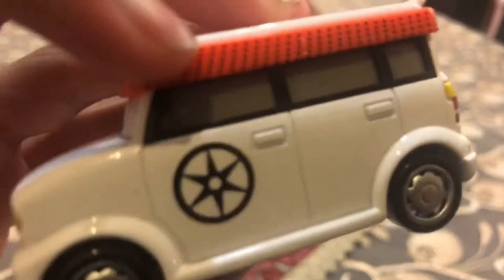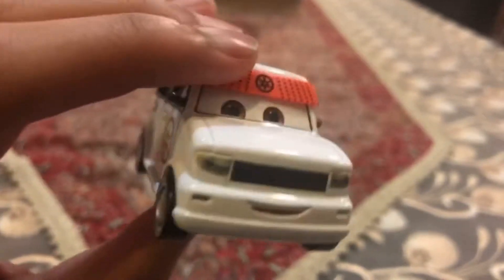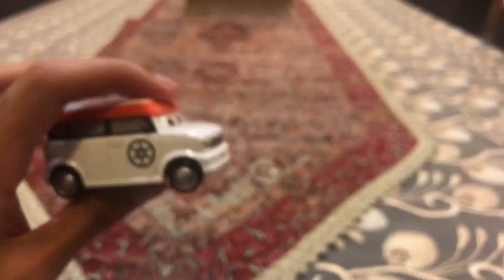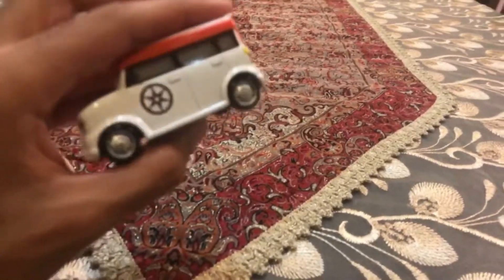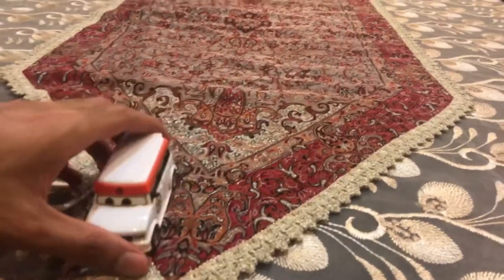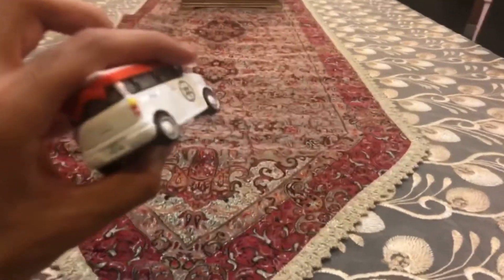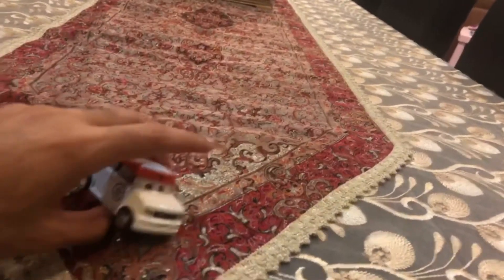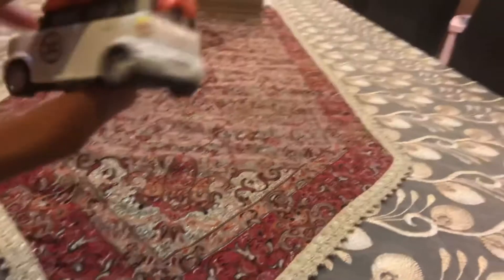Disney Pixar Cars 2 Diecast Carateka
The karate student in super chase pack has been released in 2014.